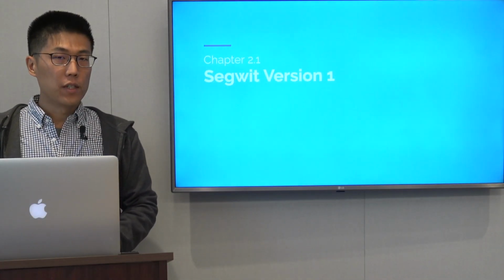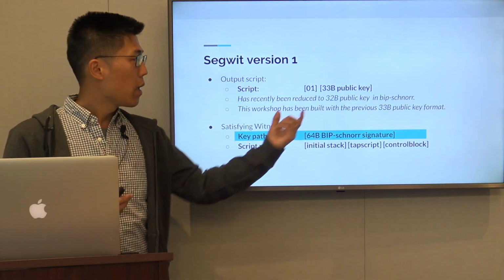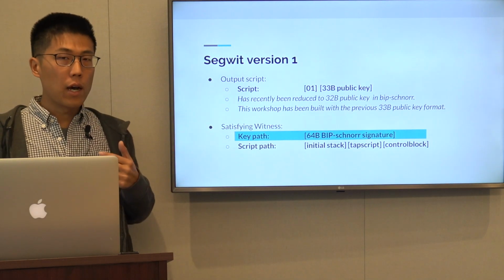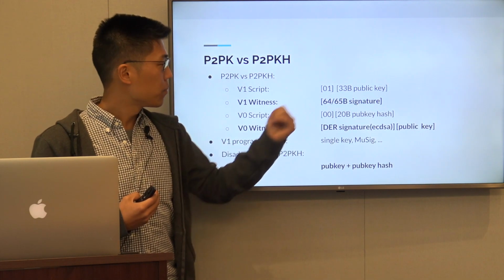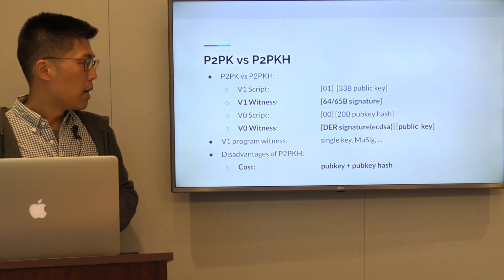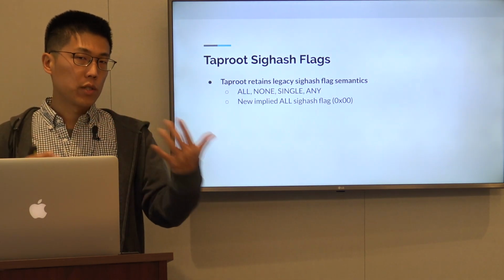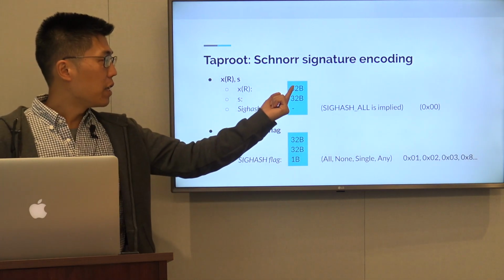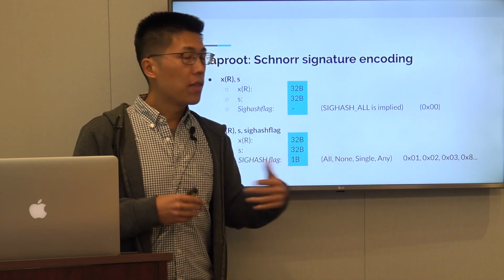SegWit Version 1 - Bitcoin Optech Taproot and Schnorr Workshop (2.1)